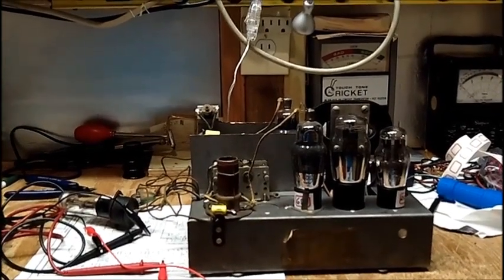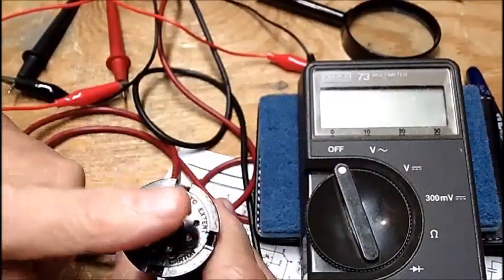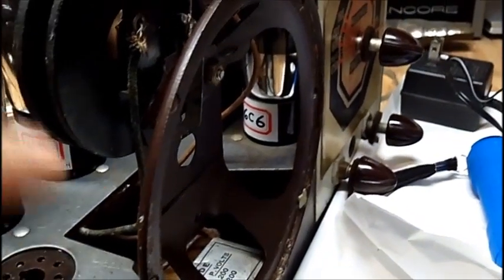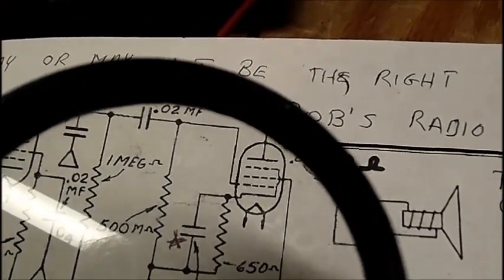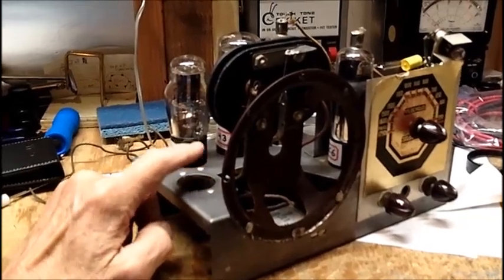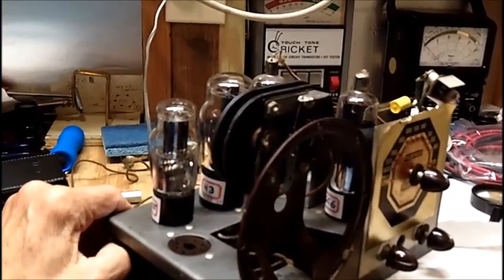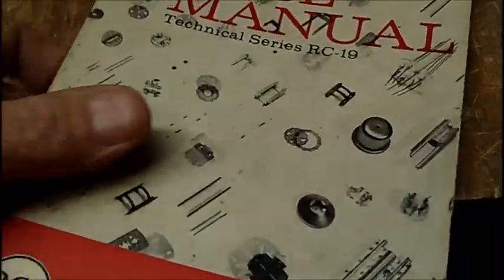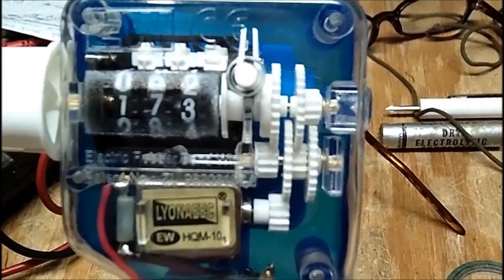Unknown Radio Recap PART 2